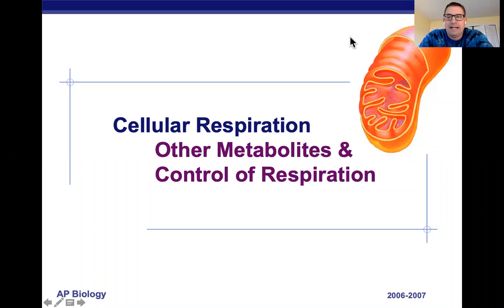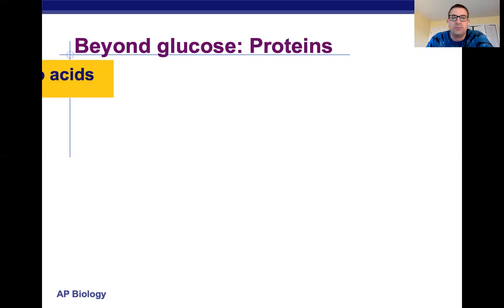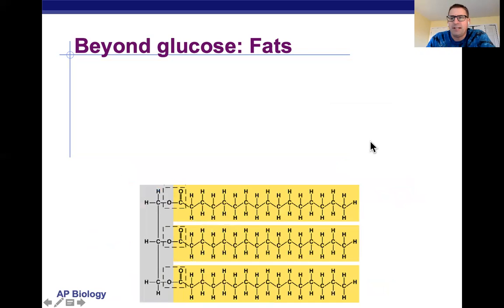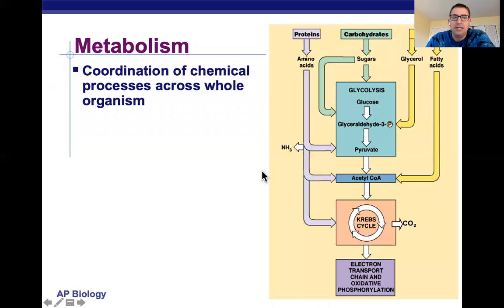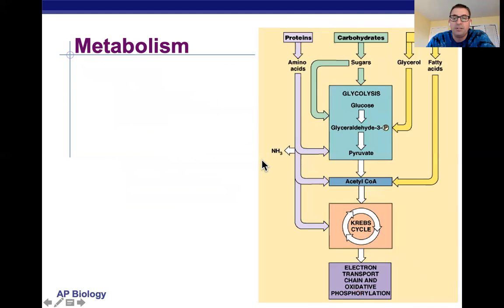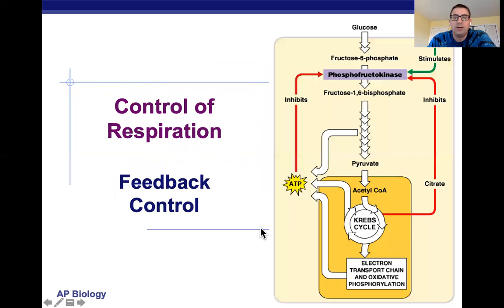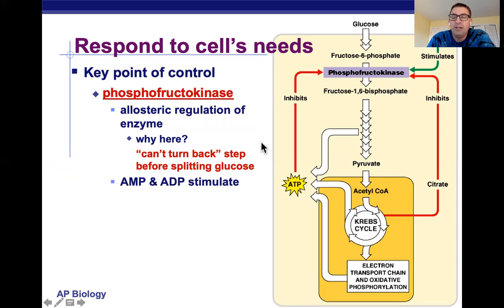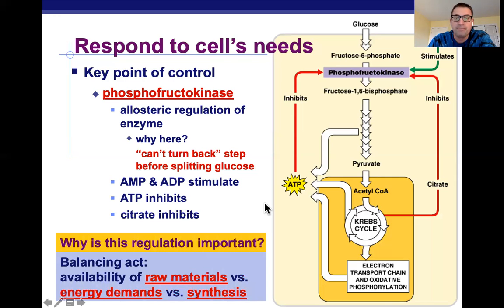Regulation of Cellular Respiration